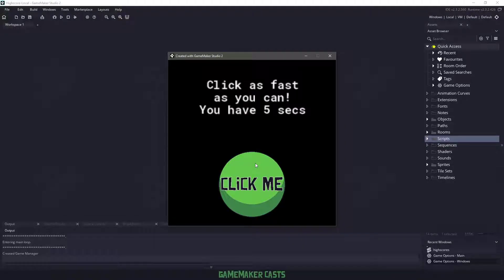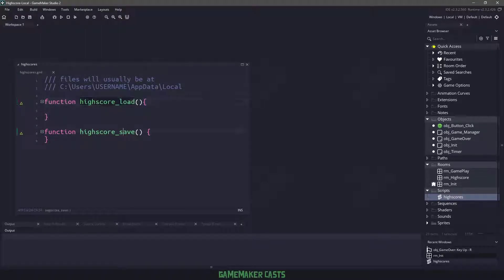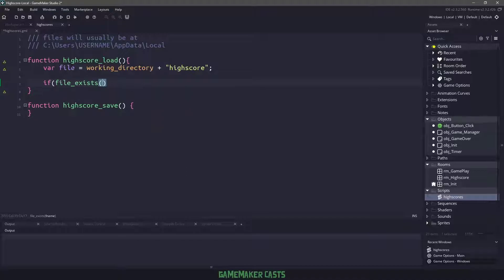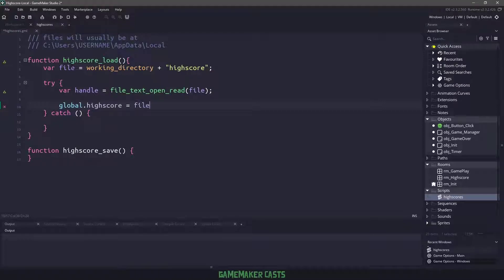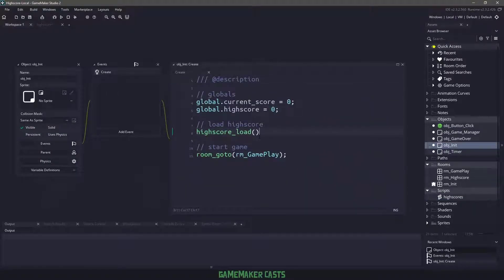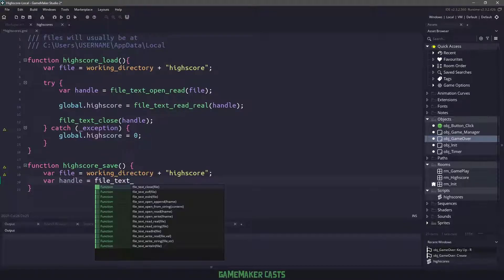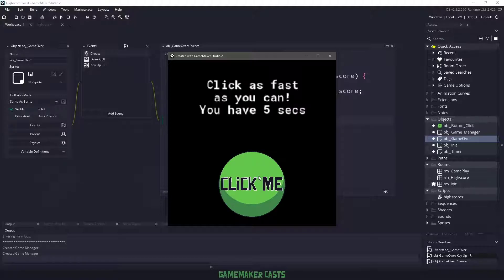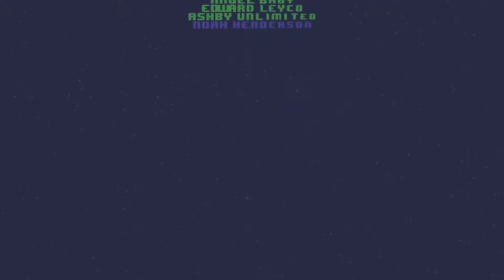Highscores (Locally) in GameMaker Studio 2.3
Would you like to add some local highscores into your arcade game? In this short video we will build our own highscore system for our own needs and possibly expand on it in the upcoming videos.

-== Time Overview ==-
# 00:00 - Introduction
# 00:23 - Game Setup
# 00:57 - Data Location
# 01:19 - Highscore Loading
# 01:40 - Try / Catch Exceptions
# 02:13 - Highscore Loading Continued
# 03:47 - Highscore Saving
# 04:56 - Play Testing
# 05:51 - Thank You!